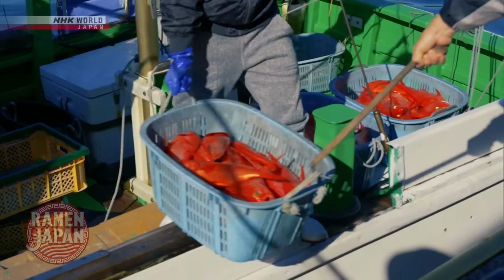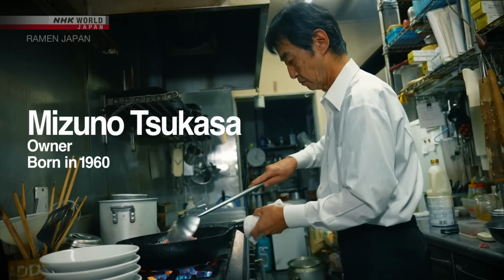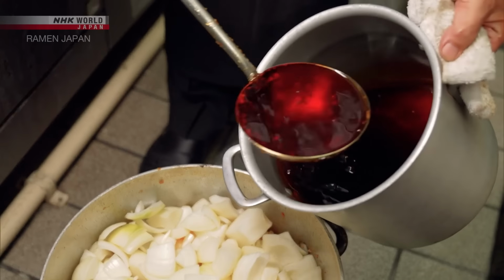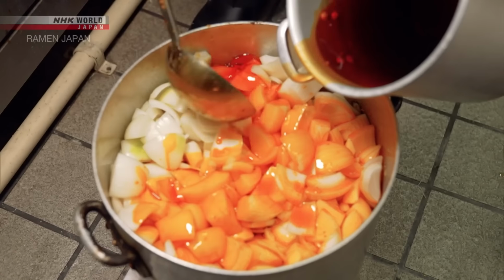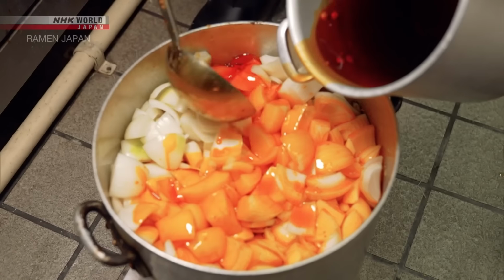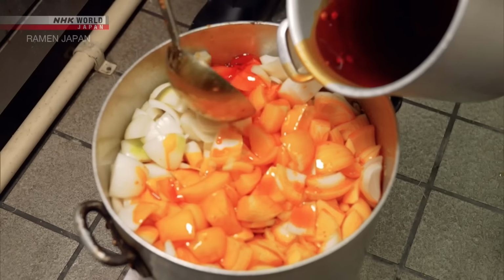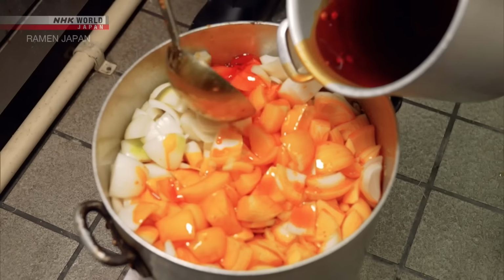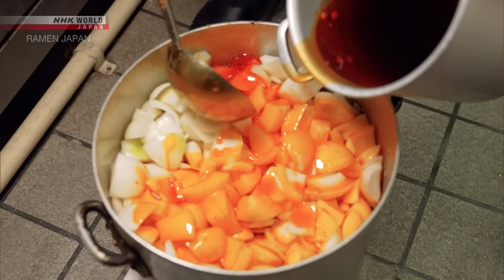CHIBA RAMEN - RAMEN JAPAN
Watch episodes of RAMEN JAPAN early on NHK WORLD-JAPAN!
More quality content available on NHK WORLD-JAPAN!

Ramen in Chiba is made to fuel the region’s hardworking fishermen, whether it be the savory flavor of Takeoka soup or spicy sting of Katsuura tantanmen.